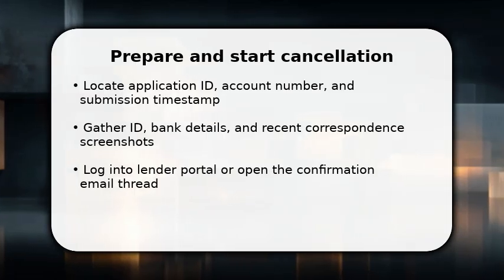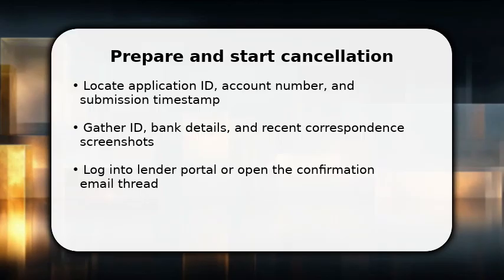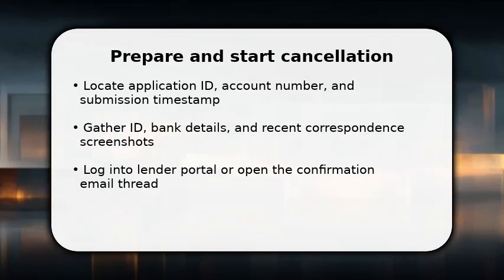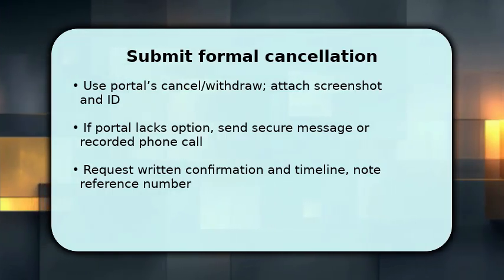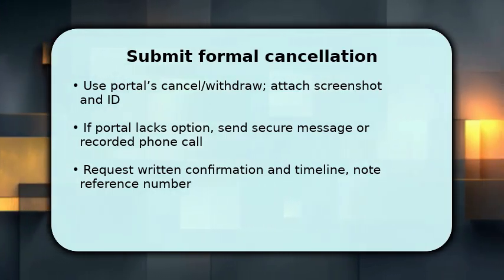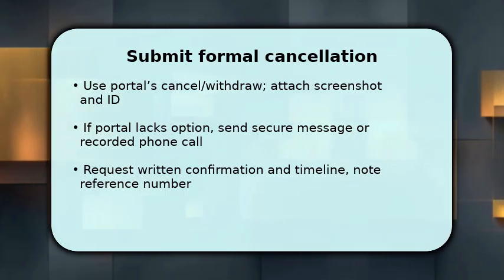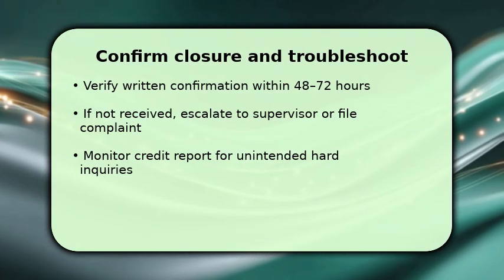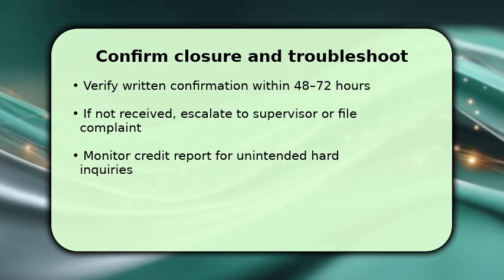How to Cancel Online Loan Application (updated)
How to Cancel Online Loan Application (updated) | 🔒 Surfshark VPN Deal — Stay private and secure. $1.99/mo + 3 Months Free ▸

In this video tutorial, discover the step-bythy process of canceling an online loan application. We'll guide you through each stage to ensure a smooth cancellation experience without any hassle or financial repercussions.

cancel online loan, how to reject lender offer, online loan refusal process, step-by-step cancelation guide, avoiding late fees on cancellation, contact customer service for loan withdrawal